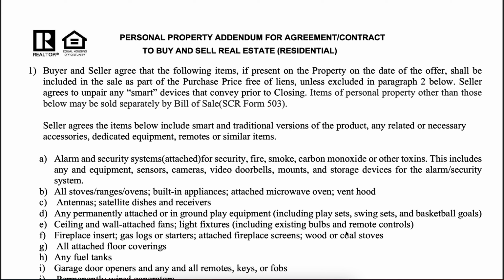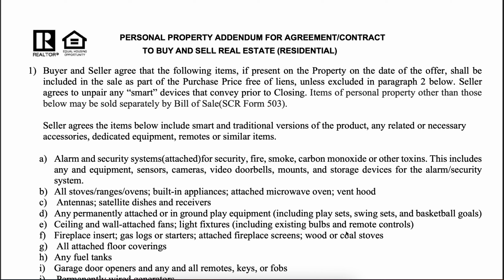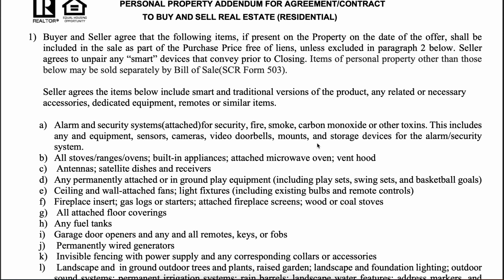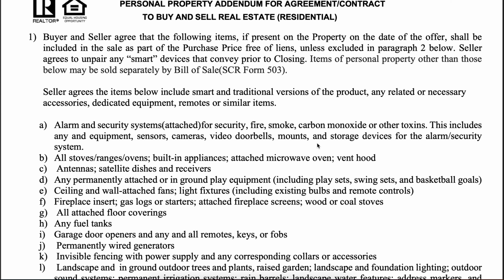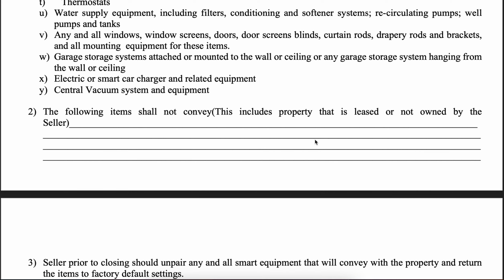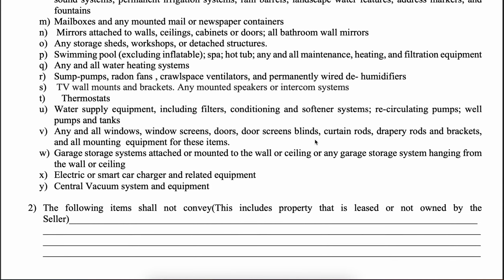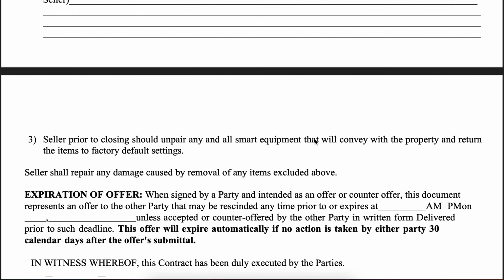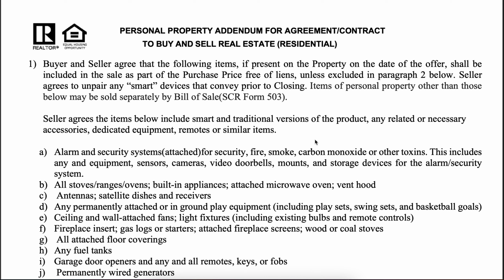New Form Coming - Personal Property Addendum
Join Austin Smallwood, VP of Legal Affairs & Public Policy, as he walks you through the new SCR Form, Personal Property Addendum for Agreement/Contract to Buy and Sell Real Estate (Residential).

This form will be live starting March 20, 2023.